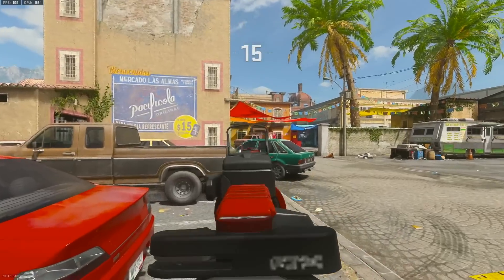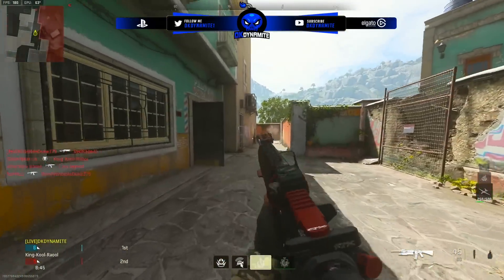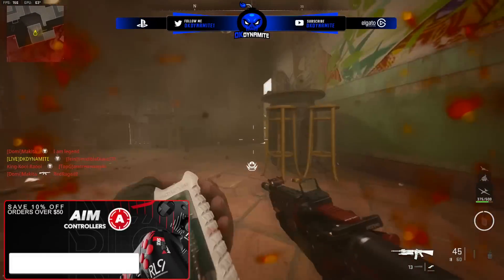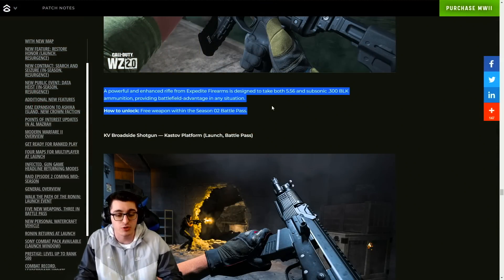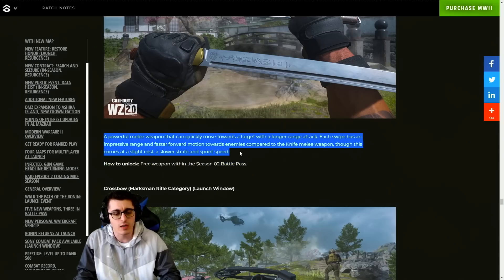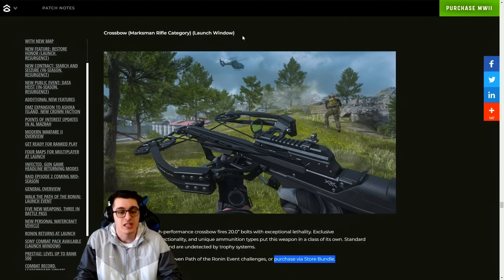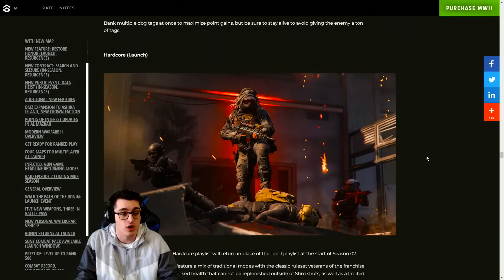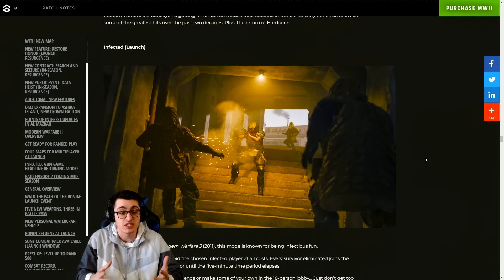The 6 NEW Weapons & How to Unlock Them Early (All Modern Warfare 2 Season 2 Weapons Revealed)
Check Out My Recent Video! [ DMZ is Changing FOREVER After Season 2… (NEW Bosses, Weapon Cases, Map Updates & MORE) ]

Timestamps
0:00 - Introduction
0:36 - We Need MORE Weapons & Vaults in MWII
1:00 - Big Reveal On Monday For Ranked Play Explained
2:02 - Secret Blog Released For Season 2 Multiplayer
2:46 - How They Can Drop More Maps ALOT Faster
3:22 - Rust & Showdown Coming Next Season?
4:23 - Early Access to New Weapons Next Week
4:59 - NEW ISO Assault Rifle in Season 2!
5:36 - They Revealed a NEW SMG That You Missed!
5:49 - OP Shotgun Coming For The Kastov Platform
 6:36 - The Dual Wield Swords Returning From MW19
7:24 - Complicated Unlock For The NEW Crossbow..
8:13 - Beware How BROKEN The Crossbow is Gonna Be
8:35 - NEW Shuriken Lethal Equipment Coming Soon
9:10 - Unlock The Mid Season Rifle For FREE Explained
 9:34 - EARLY Access to New Weapons in Party Games!
10:38 - Bonus Modes Coming Later in Season 2…
11:34 - Will We See Actual NEW Modes Added to MP
12:14 - Gunfight Leaked So is It Coming in Season 2?
13:13 - Closing Statements

                                           💣 ~dkdynamite~ 💣